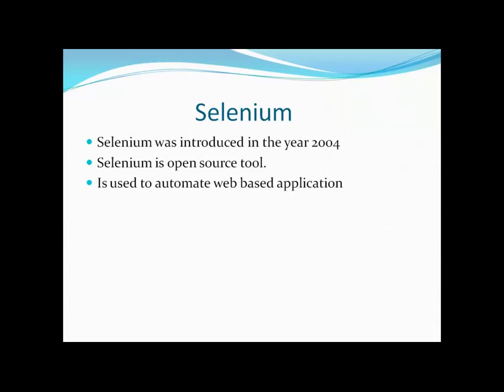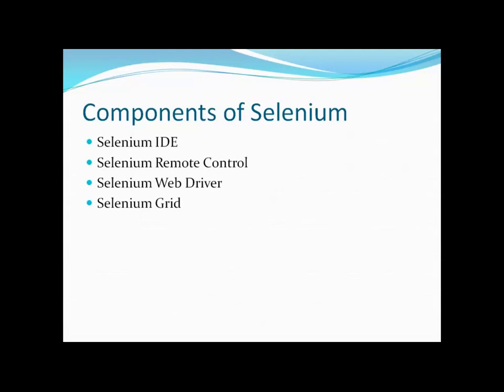Selenium With Python Introduction | Besant Technologies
Selenium With Python Introduction - Selenium is an open-source web-based automation tool. Python language is used with Selenium for testing. It has far less verbose and easy to use than any other programming language.